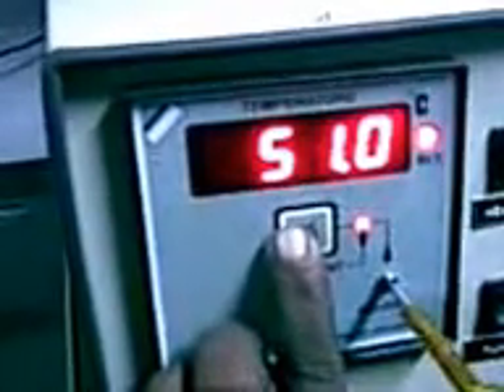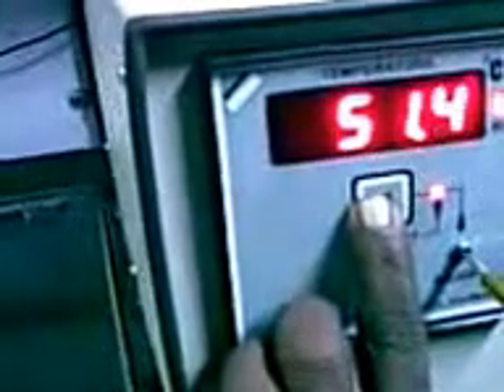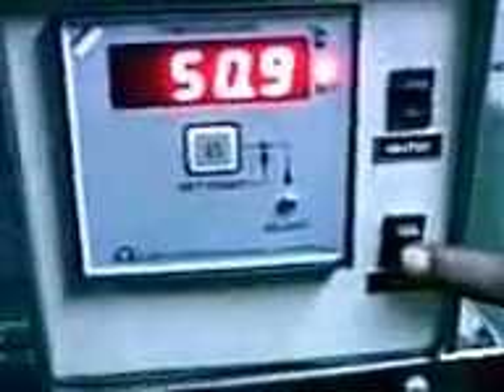POLYPLAST ESCR Appartus working